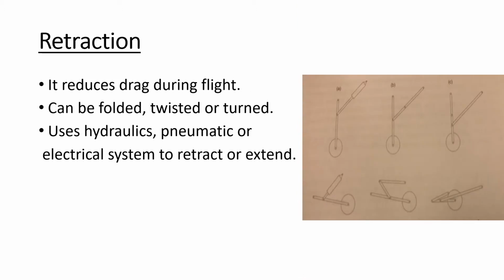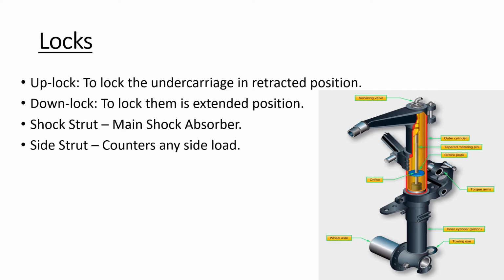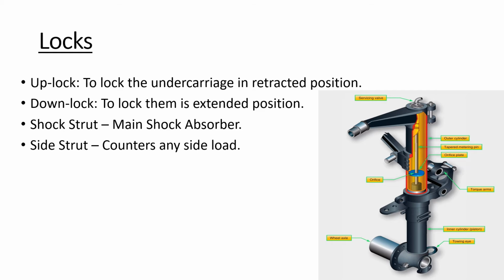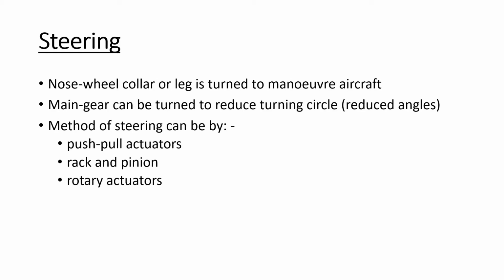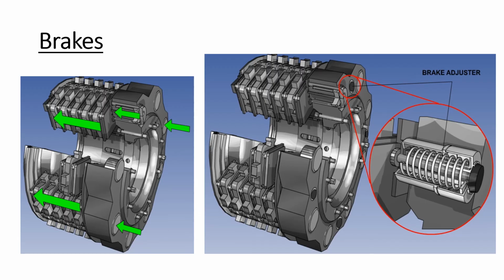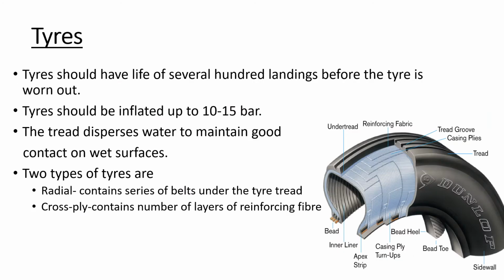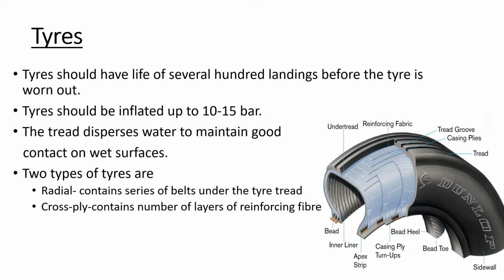Undercarriage of an aircraft Lecture by Rising star | Aerospace Engineering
Undercarriage retraction lecture by rising star
Tyres and brake of undercarriage by rising star
Aerospace engineering
steering an aircraft